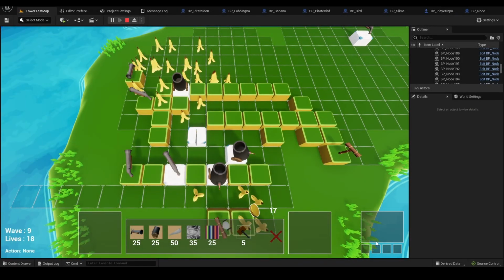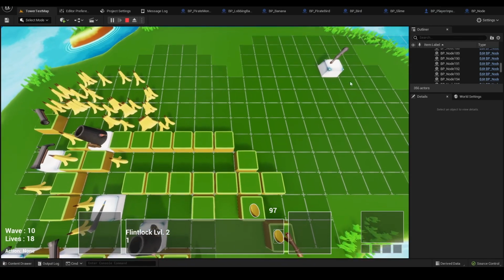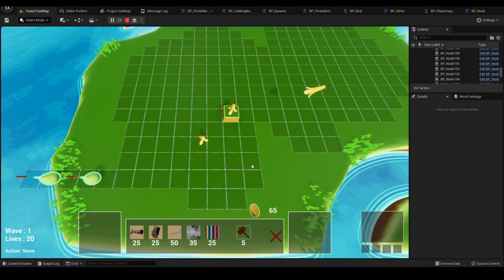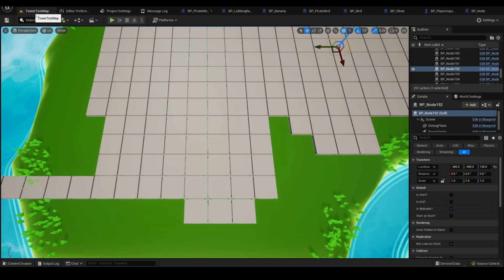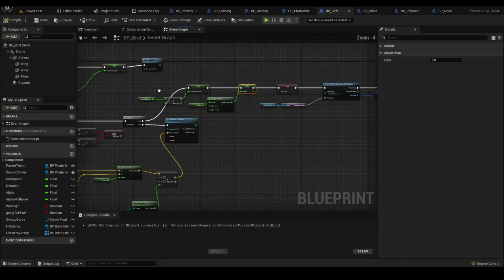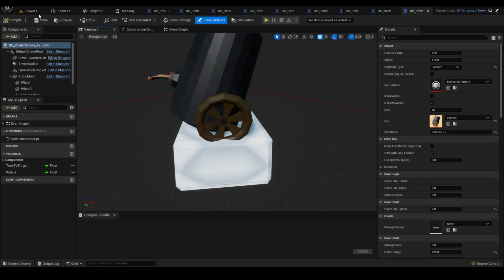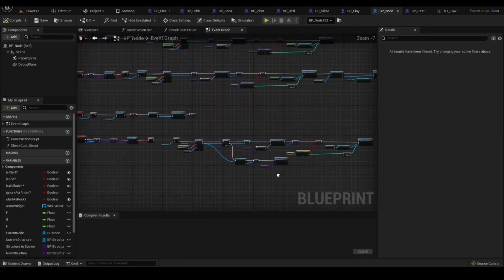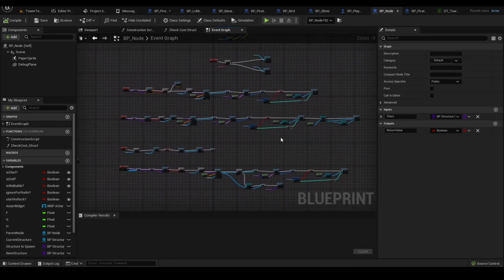Banana Towers & Jumping Slimes | Tower Defense Devlog 5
Hey everyone!

Sorry again for the impromptu recording but it helps a ton when weeks get hectic. This week we made some new tower types, learned just how much of my blueprints in spaghetti, and move closer to a vertical slice.

Also feel free to pitch any ideas! Would love to try to get someones suggestion up and running!